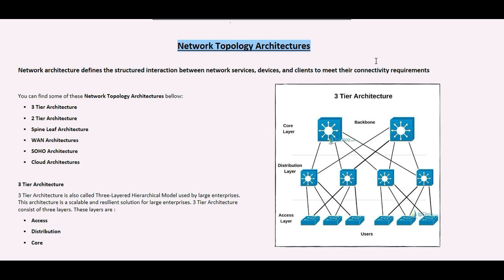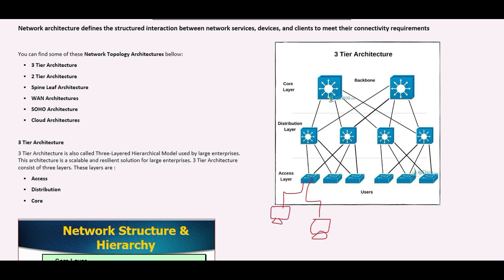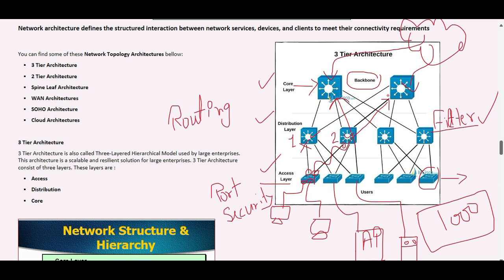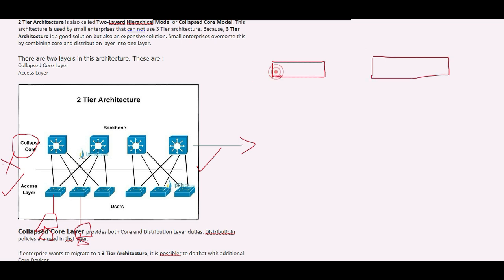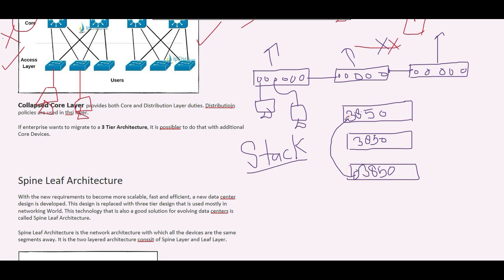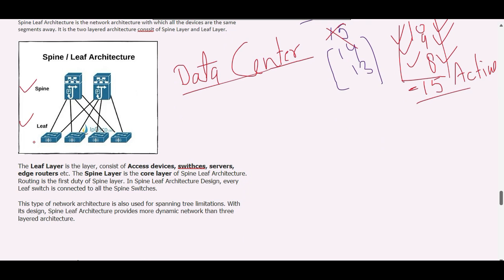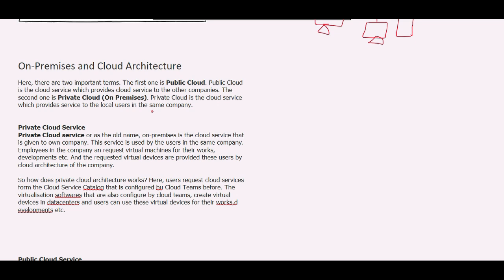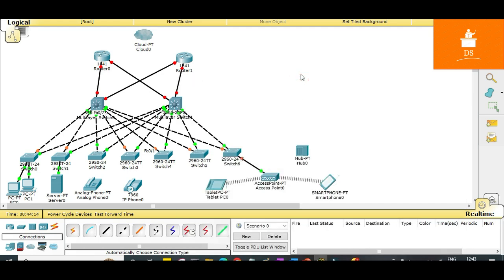Day 3 CCNA_CCNP, Network Architectures, Understand 3 tier Network Architecture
In this Video , we'll learn and configure the NAT

What is Network Architectures,
Use of Network Architectures
Describe the Network Architectures
Explain the Network Architectures
Understand the Network Architectures

You can refer below link to get more videos for CCNA In Hindi for Beginners.

If there is any suggestion to improve the content then please text me in comment box, I'll be happy to work on your suggestions.

Thanks